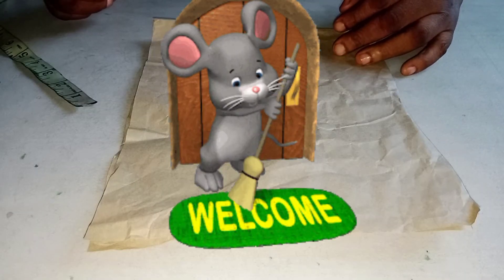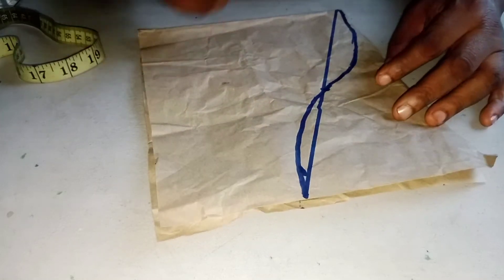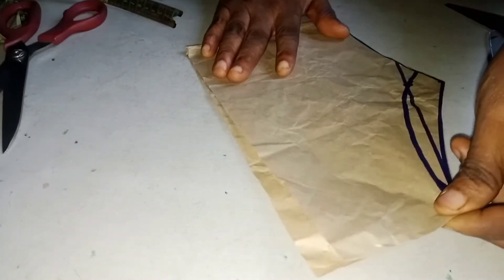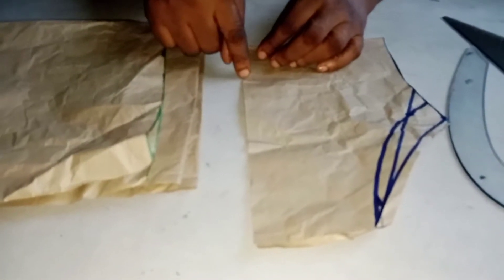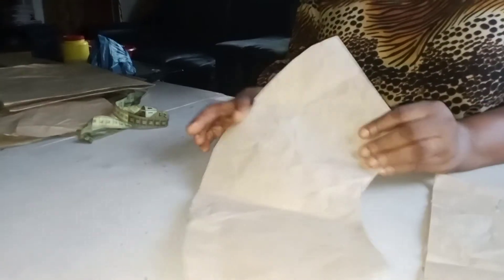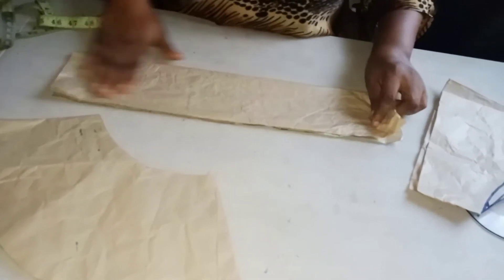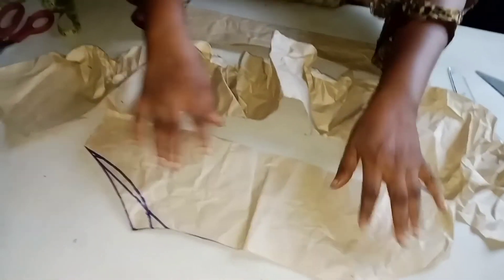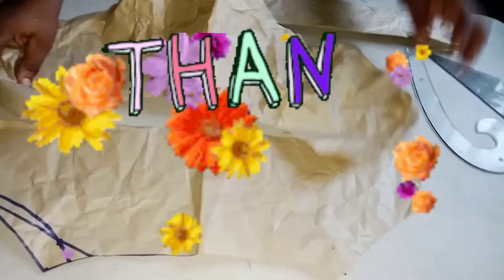HOW TO CUT AN OFF SHOULDER ELEGANT PUFF SLEEVE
This video shows you "HOW TO CUT AN OFF SHOULDER ELEGANT PUFF SLEEVE".